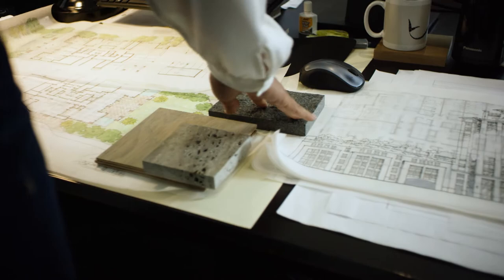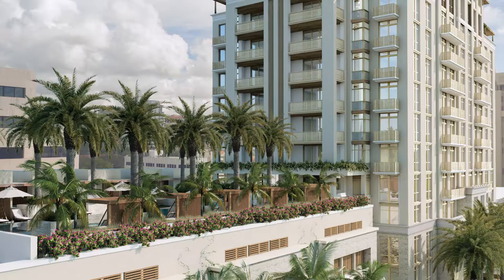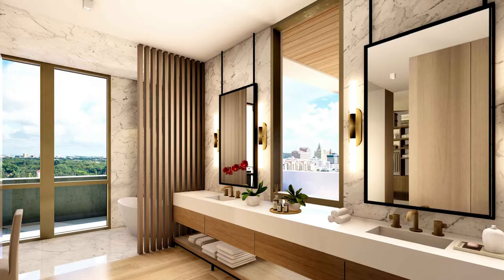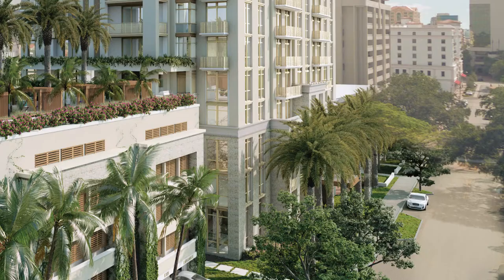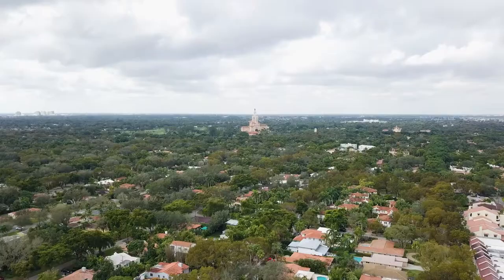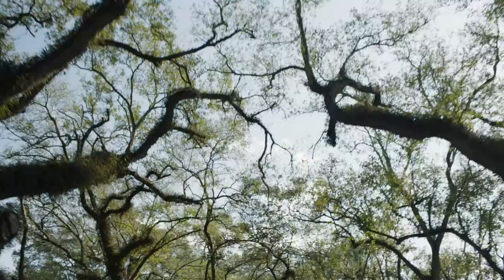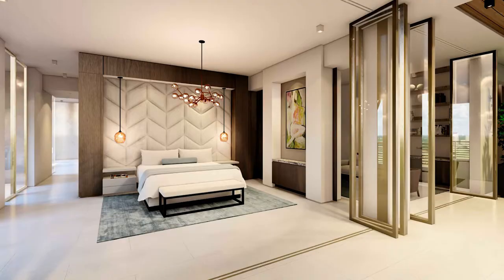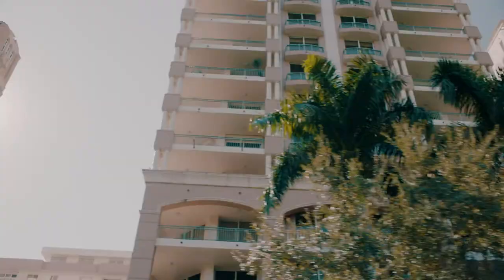New Construction in Coral Gables, Florida - Villa Valencia Residences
- Search for all properties for sale in South Florida

Neighborhood
No other enclave in South Florida offers the same sense of place, rich history and deeply rooted culture as Coral Gables – The City Beautiful. A home at Villa Valencia opens the door to daily experiences one can only have in this area: walking the downtown promenade, home to dozens of wonderful shops, restaurants, theaters, parks and offices; shopping and dining at The Village at Merrick Park; wonderful art and cultural encounters; a choice of excellent golf courses, award-winning parks, shaded walks, quiet canals and more, all set in the heart of South Florida.

A rich city life style with the privacy of boutique living.
A sense of place. An air of history. A feeling of belonging. No other residential experience in South Florida provides all of this quite like Villa Valencia. In the heart of Coral Gables – a deeply rooted community of exceptional beauty and wonderful people – Villa Valencia is carving out an experience of timeless luxury in a place that has provided nearly a century of steadfast context for grand living. Experience the most luxurious lifestyle as Villa Valencia brings together world-class services, cutting-edge technology, sophisticated design and a passion for nature in one limited collection of stately residences.

Building features:
-39 three to six-bedroom residences ranging from 2,686 - 6,200 SF
-Beautiful city, water or golf course views
-All residences delivered furniture ready
-Three Penthouse levels
-24-hour attended private residential lobby
-On-site valet, at your service
-On-site gated, secure parking garage
-Lush 10,000 SF On-site park and garden with shade trees

Amenities:
-Grand building entrance with lobby lounge
-Covered garden and valet waiting area
-Over 19,000 SF of residential amenities
-Drawing room with resident’s kitchen for refreshments, perfect for casual hosting
-Boardroom with video conferencing
-Library with generous outdoor terrace overlooking the park
-Entertainment room with billiards, golf simulator and driving simulator
-Pool Deck featuring two summer kitchens and relaxation sunbeds
-78-foot resort-style pool with lap lane and waterfall
-Cucina, featuring a full kitchen and bar for entertaining, which opens to the pool deck
-State-of-the-art fitness center with spaces for yoga, weights, cardio, Pilates and stretching Spa and wellness center with treatment room, Hammam, hydrotherapy plunge pools, his-and-her saunas, steam rooms, and experience showers
-Dog park with dog run
-Golf carts available to take to The Biltmore or Downtown Coral Gables

Technology:
-Lighting control system throughout
-Smart home control system
-Residences pre-wired for audio and high-speed internet
-High-speed WIFI in all common areas
-Wellness lighting in master suites

Residence features:
-Private foyer with elevator entry
-10-foot ceilings in living spaces
-10-foot sliding doors
-Custom motorized window treatments
-Custom European cabinetry
-Custom closets finished with European millwork
-Most residences have outdoor terraces with summer kitchens featuring an ice maker and beverage center
-Master bedroom suite with spacious bathroom, separate vanity area and finished dressing room
-Two assigned EV-ready parking spaces per residence
-Impact glass door and window systems

Bathroom:
-Master bathrooms feature custom vanities with quartz countertops
-Full height glass-enclosed rain showers
-Brizo and Delta fixtures
-Villeroy & Boch wall-hung water closets
-Select residences feature a Villeroy & Boch soaking tub

Kitchen:
-Custom European cabinetry
-Gourmet eat-in kitchen with quartz countertop
-Full state-of-the-art Subzero and Wolf appliance suite includes steam oven, convection oven, induction cooktop, hood, microwave, dishwasher, refrigerator and under counter wine cooler

To get more information or schedule a private showing, call VIP Homes Group: